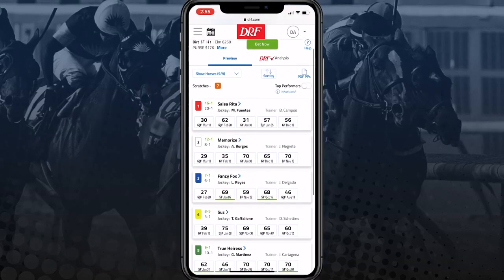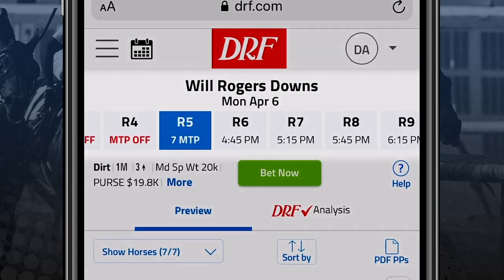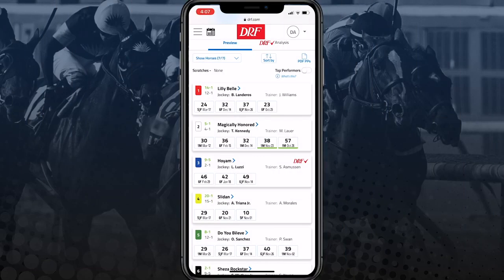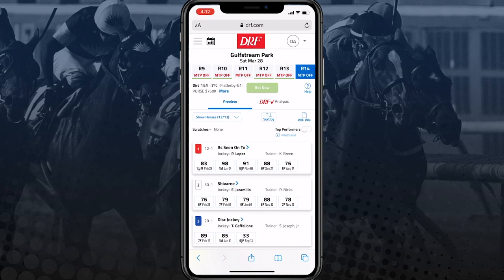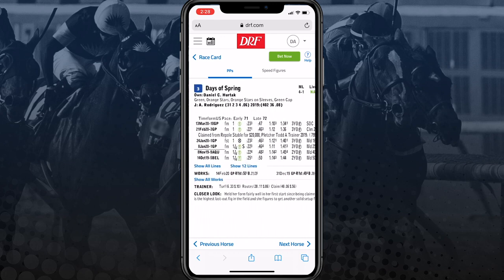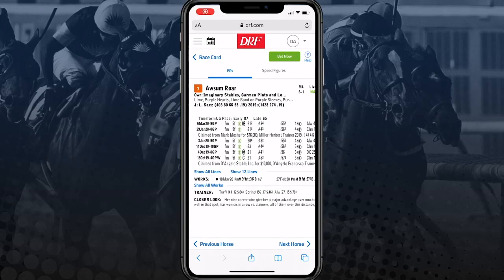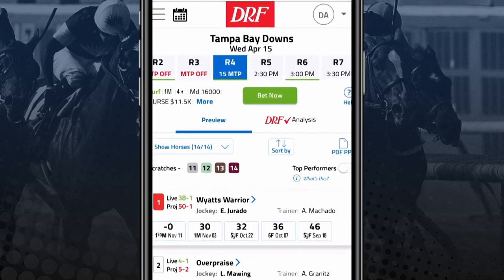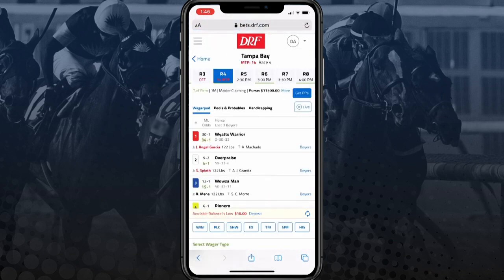How To | How to Use DRF Mobile PPs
Here's an introductory video on how to navigate and effectively use the new DRF Mobile PPs.